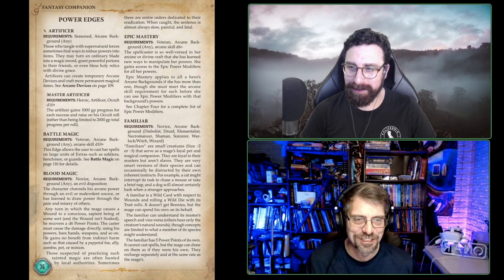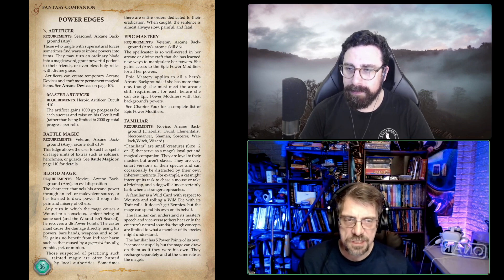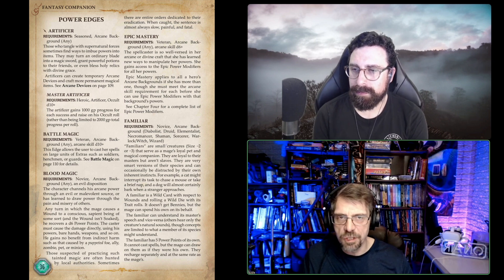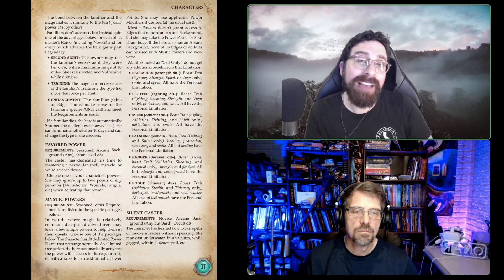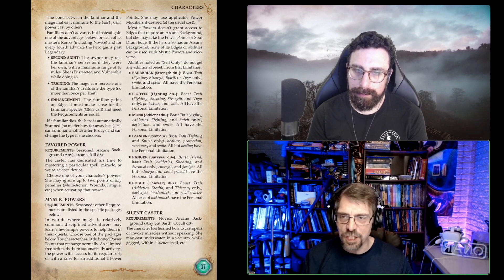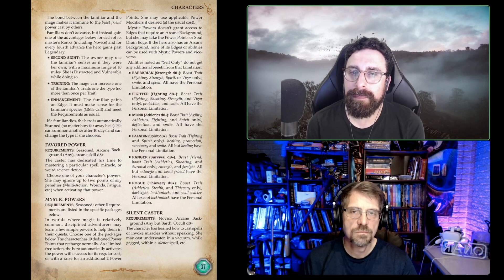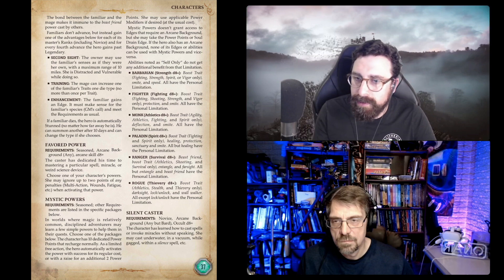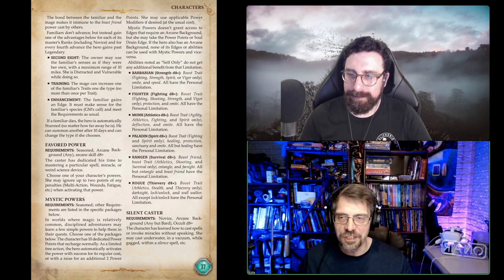TT Ep 146 Savage Worlds Fantasy Companion Characters Deep Dive (Part 2)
Eric continues to school Carl (who offers his opinions too) on the final batch of edges in the Savage Worlds Fantasy Companion.

0:00 Intro
0:40 Power Edges
33:02 Professional Edges
1:13:50 Social Edges
1:17:21 Weird Edges
1:24:34 Legendary Edges
1:35:03 Final Thoughts